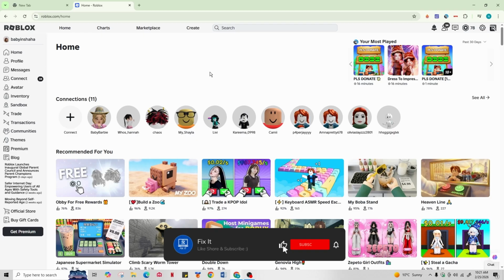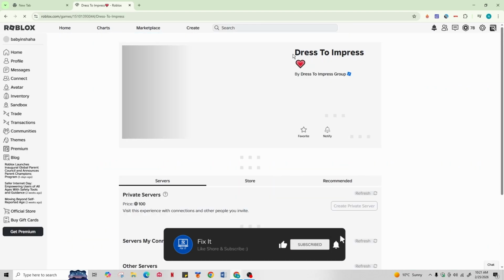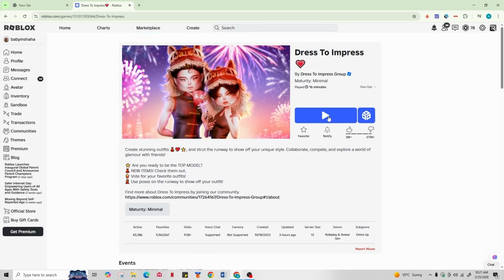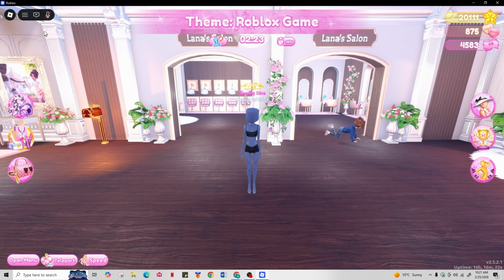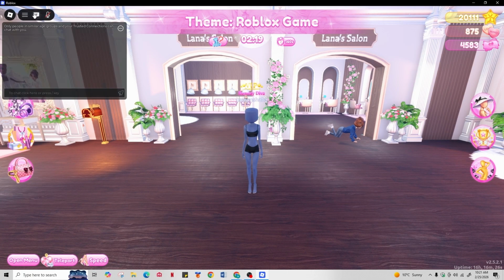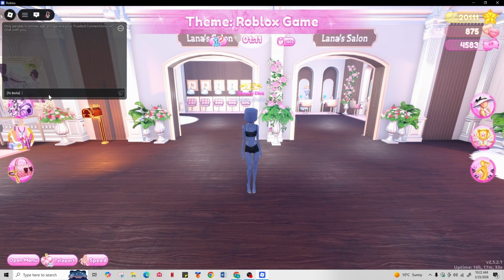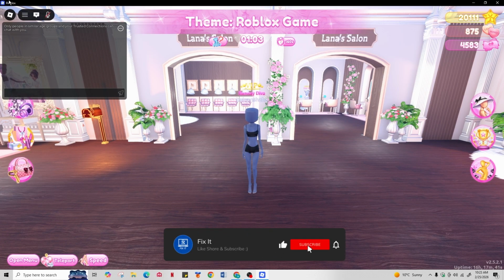How To Whisper In Roblox 2026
Want to send private messages to friends in Roblox? 💬🎮 This step-by-step 2026 guide will show you exactly how to whisper in Roblox so you can chat privately during games without everyone seeing your messages.

What You’ll Learn in This Video:
✅ How to whisper (private message) in Roblox chat
✅ The correct whisper command format in 2026
✅ How to reply to whispers quickly in-game
✅ Fixes if Roblox whisper chat isn’t working

Whether you’re teaming up with friends, role-playing, or coordinating strategies in Roblox games, this tutorial will help you communicate privately and safely.

📌 Chapters:
⏱ 0:00 - Introduction
⏱ 0:10 - How To Whisper In Roblox (2026)